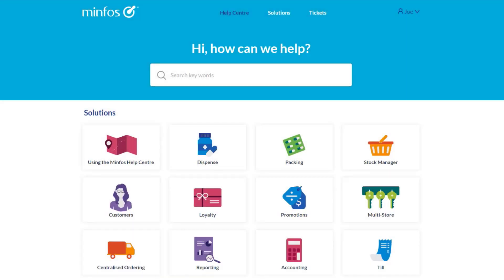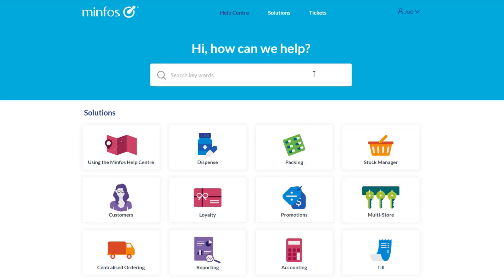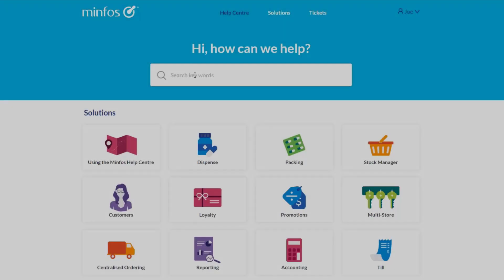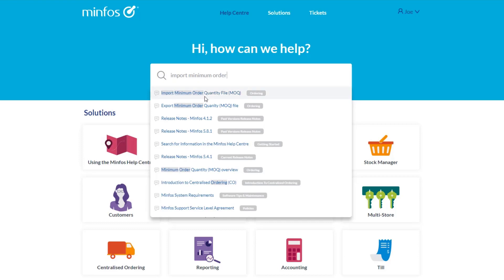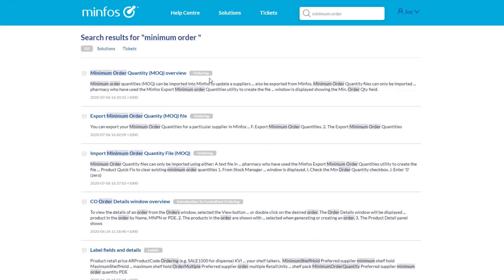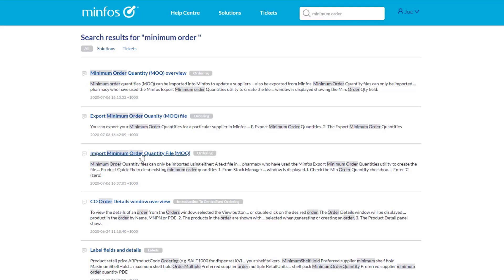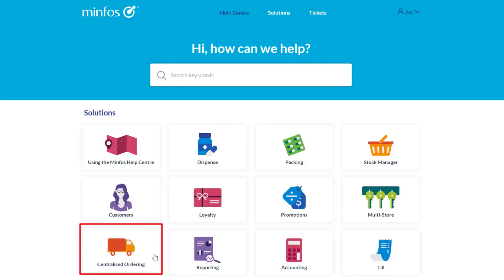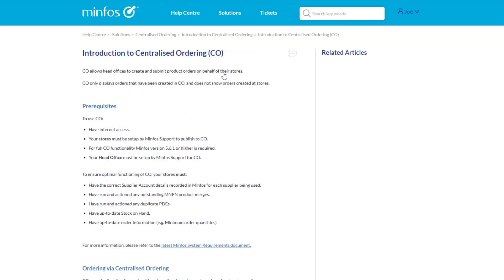Find information in the Minfos Help Centre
The Minfos Help Centre is designed to help you easily find the information you need fast. You can even search the Help Centre without signing in. Learn how to quickly find what you need in the Minfos Help Centre. In this video, we will show you how to:
1. Use keywords in the search bar to search the entire Help Centre
2. Search for articles within a particular module (e.g. Dispense or Stock Manager)

Go the Minfos Help Centre to sign up for your account - help.minfos.com.au